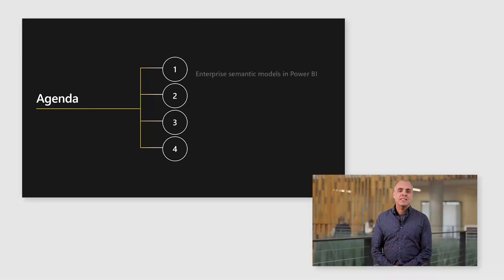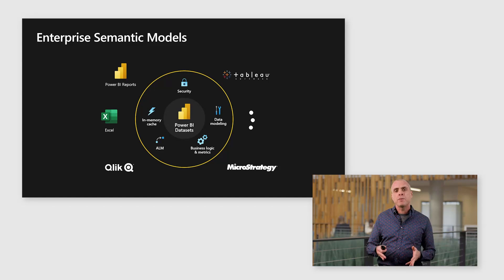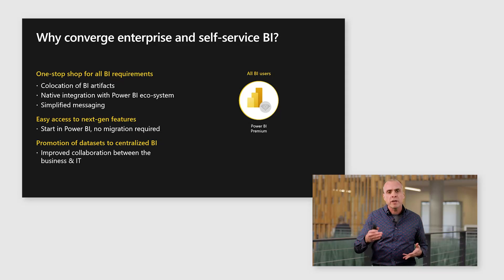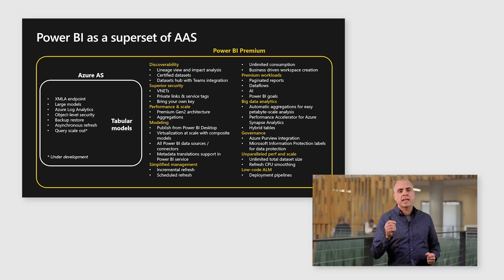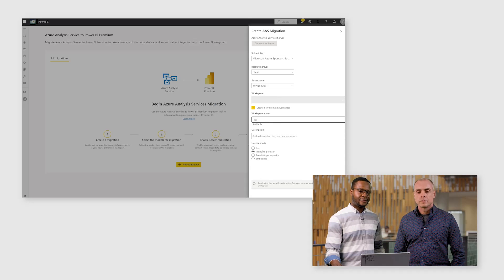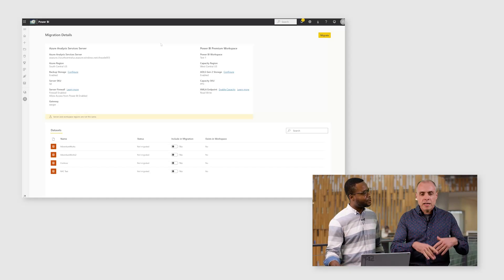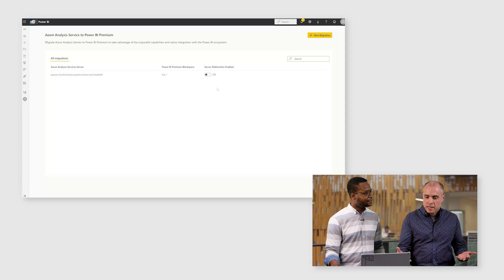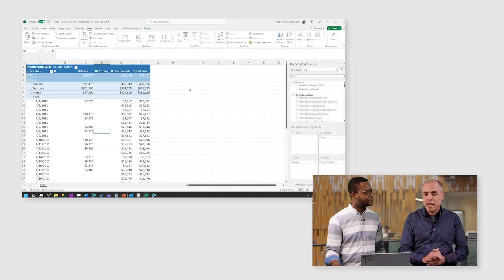Roadmap for Semantic Models: from Azure AS to Power BI Premium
Watch this video to learn about the roadmap for enterprise semantic models on the Microsoft BI platform.

Power BI Premium has evolved into the leading platform for both self-service and IT-managed enterprise BI. We have taken great strides to bring Azure Analysis Services (AAS) capabilities to Power BI.

In this video, we will talk about:
• How we are making the migration from AAS to Power BI Premium easier
• Why companies should converge enterprise & self-service BI
• How to work with additional Power BI Premium capabilities that are particularly relevant to enterprise semantic models.